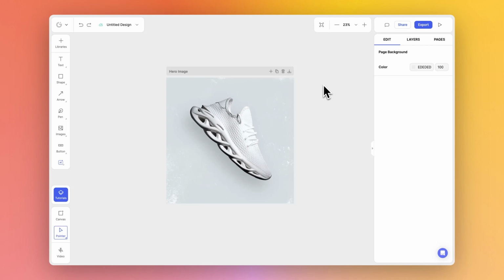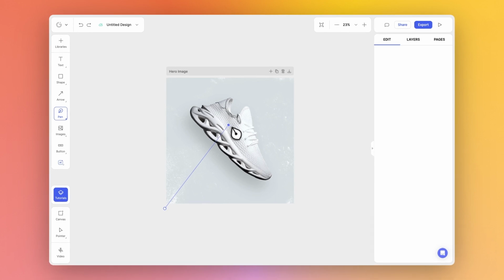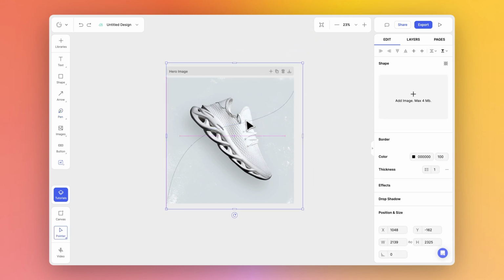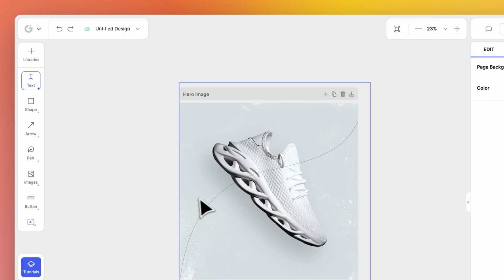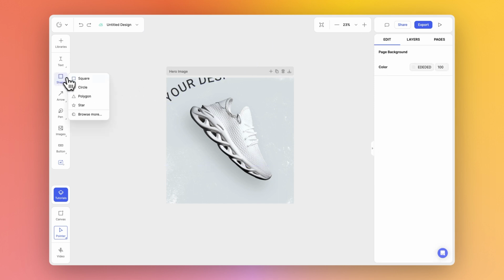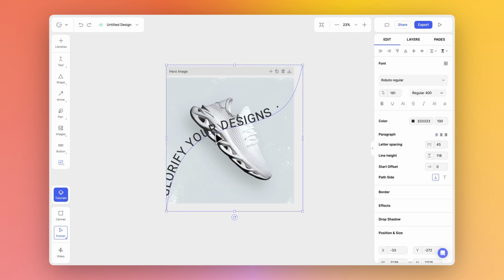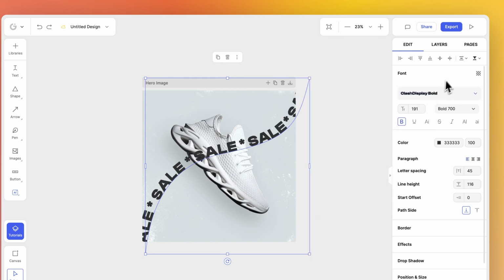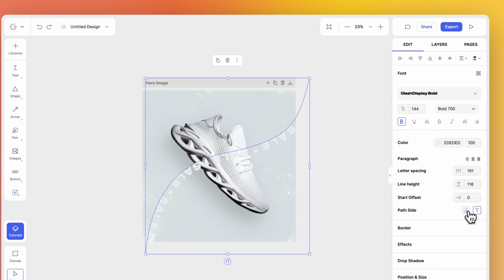Glorify Tips: How to Create a Curved Text Effect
Glorify is a game-changing tool that enables entrepreneurs to create stunning product images and marketing assets using customizable templates and e-commerce focused design and photo-editing tools. We know that selling products online can be challenging, which is why Glorify has been designed with a single goal in mind - to help entrepreneurs sell products online.

Our YouTube channel is here to provide you with helpful tutorials, tips, and tricks to get the most out of our tool.